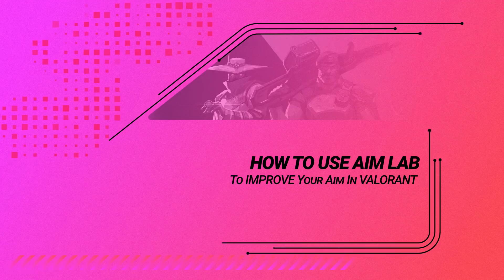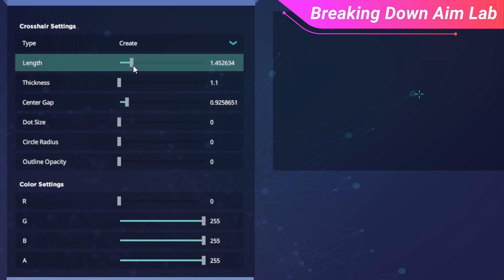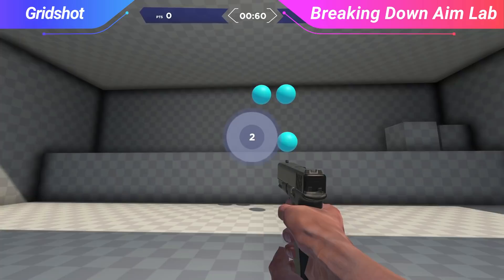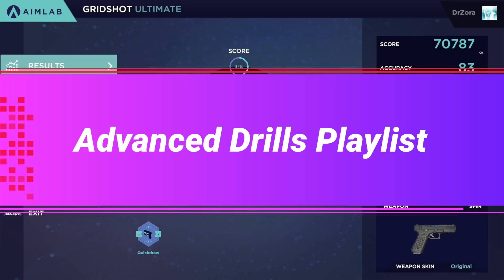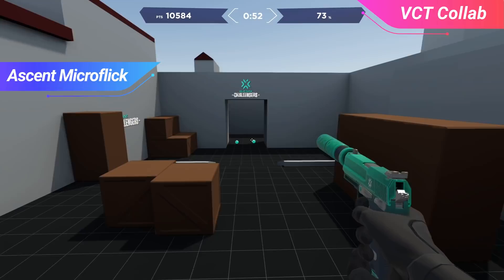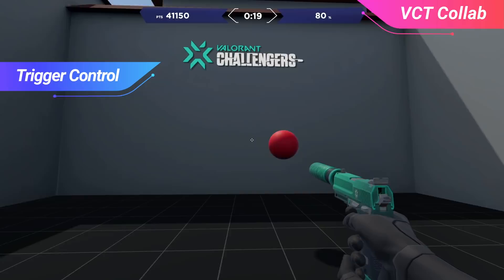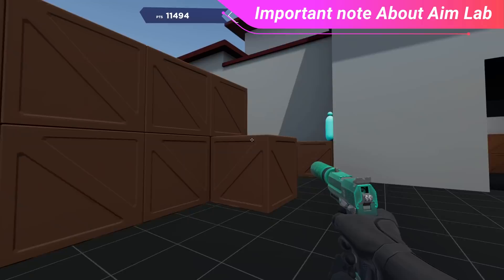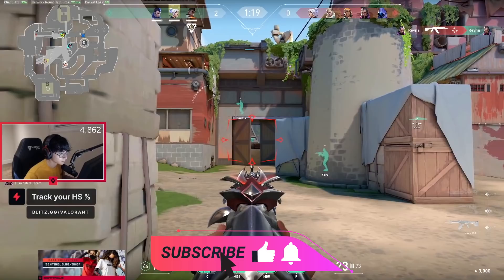How to IMPROVE your AIM using AIM LAB - Valorant Guide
0:00 - Introduction
0:30 - Question of the Day
0:49 - Breaking Down The Aim Lab
3:56 - Advanced Drills Playlist
4:30 - VCT Collab Event
7:23 - Important Note About Aim Lab
8:32 - Outro